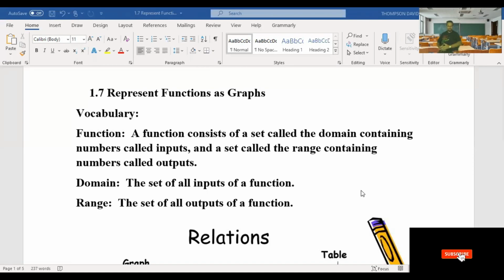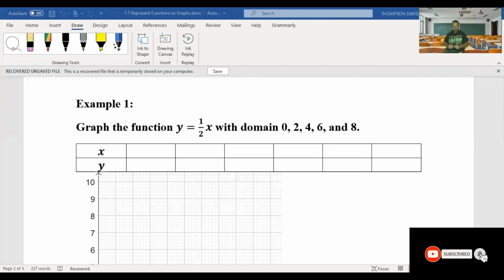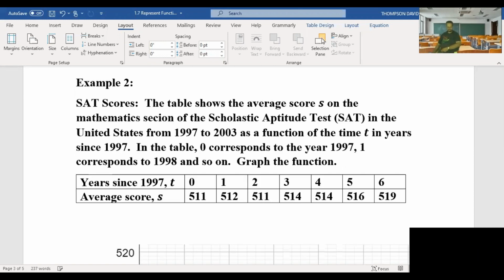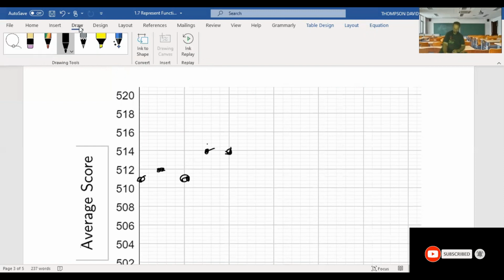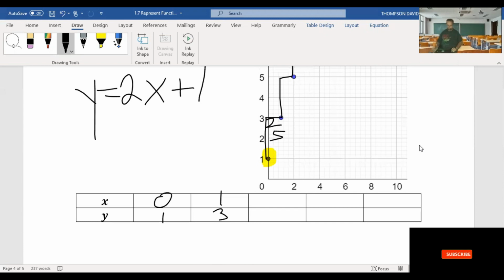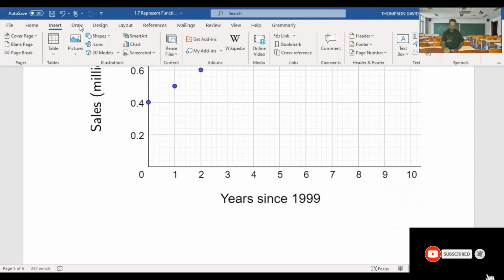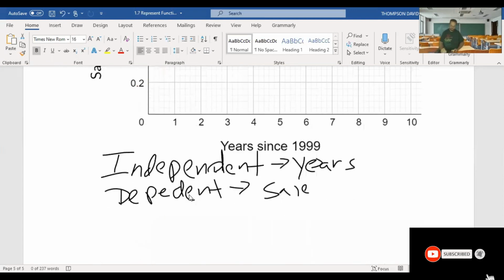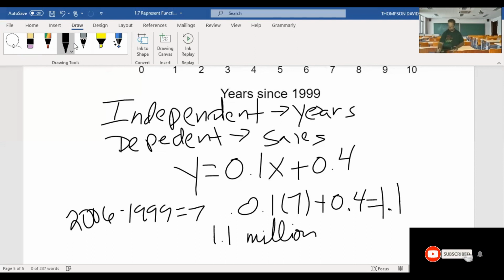1.7 Represent Functions as Graphs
This is taught from Ron Larson Algebra 1.  Algebra 1 is the first course in a students high school math career.  In this specific lesson Mr. Thompson show's how to add real numbers using a number line and a short cut method for adding real numbers when the numbers are positive and when the numbers are negative.